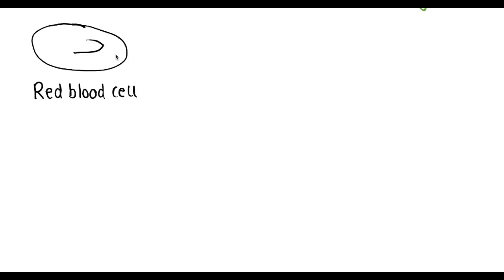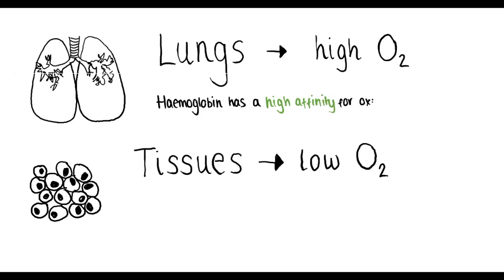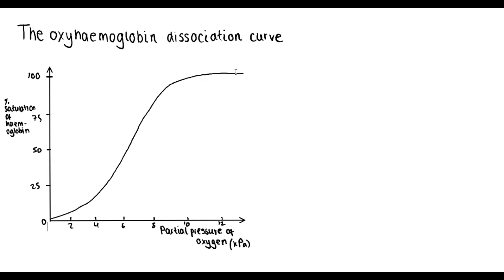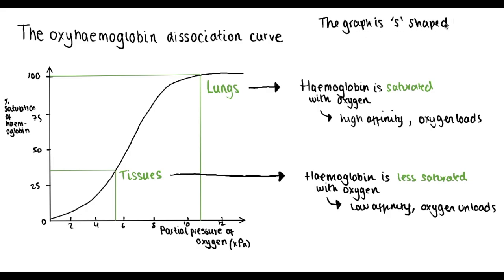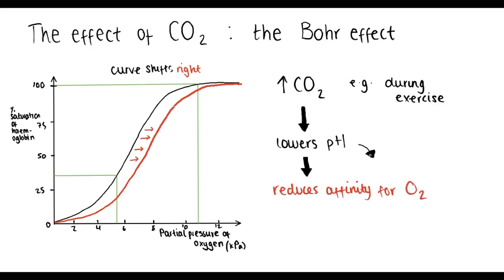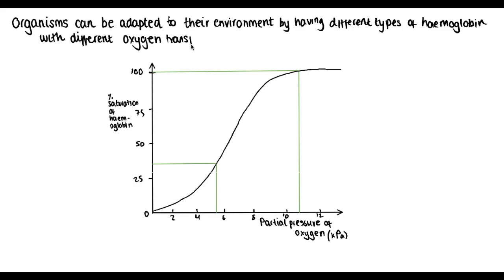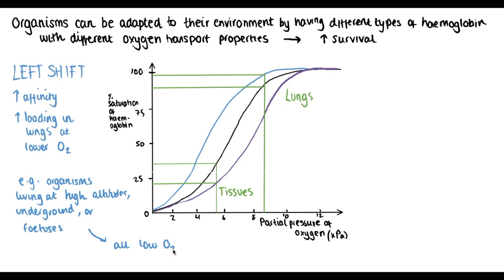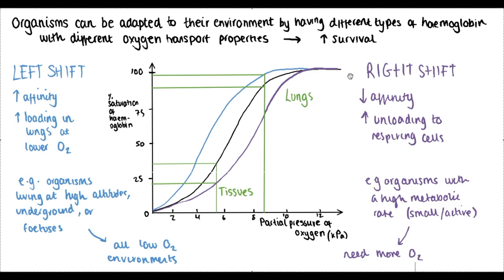Haemoglobin (oxygen dissociation curve, Bohr effect, adaptations) | A Level Biology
Tailored to the AQA specification, covering all spec points:
- The haemoglobins are a group of chemically similar molecules found in many different organisms
- Haemoglobin is a protein with a quaternary structure
- The role of haemoglobin and red blood cells in the transport of oxygen
- The loading, transport and unloading of oxygen in relation to the oxyhaemoglobin dissociation curve
- The cooperative nature of oxygen binding to show that the change
in shape of haemoglobin caused by binding of the first
oxygens makes the binding of further oxygens easier
- The effects of carbon dioxide concentration on the dissociation of
oxyhaemoglobin (the Bohr effect)
- Many animals are adapted to their environment by possessing different types of haemoglobin with different oxygen transport properties

Also relevant for OCR, Edexcel, CAIE, etc.